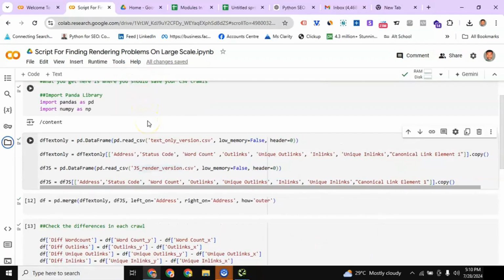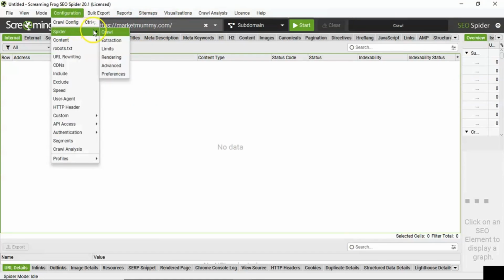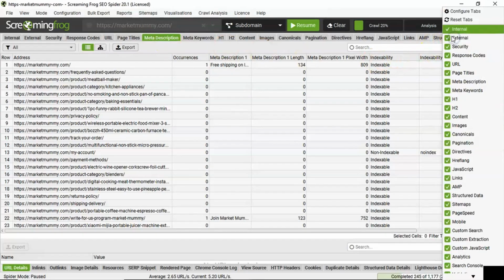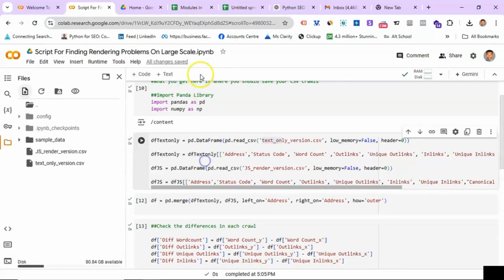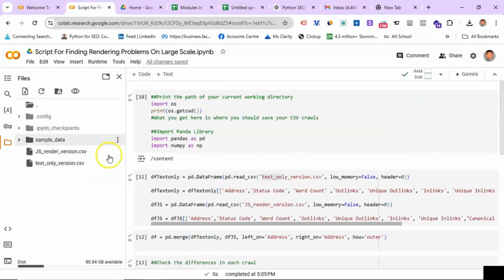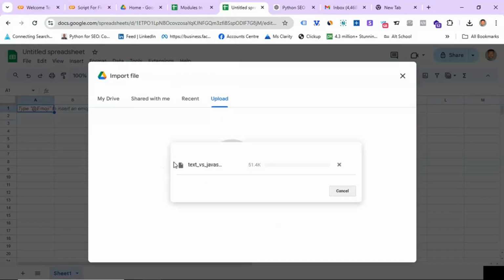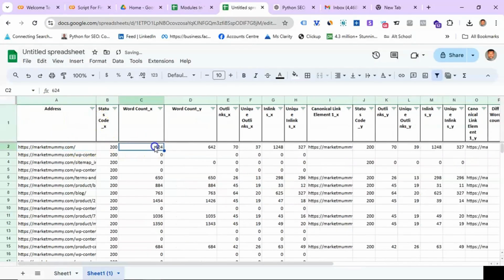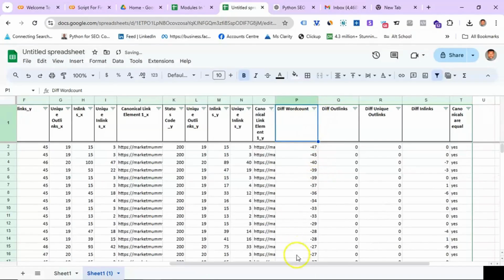"Detect Rendering Issues at Scale with Python | Automated Debugging Guide" 🚀🐍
🚀 Detect Rendering Problems at Scale with Python! 🐍

Are you struggling with **rendering issues** in large-scale applications? In this video, we’ll explore how to **automate rendering problem detection** using a **Python script**—saving time and improving efficiency!

🔹 What You’ll Learn:
✅ How rendering problems occur in large-scale systems
✅ How to use Python to detect and debug rendering issues
✅ A step-by-step guide to implementing an automated script
✅ Best practices for scalable debugging

🔧 Tools & Libraries Used:
📌 Python 🐍
📌 OpenCV / Selenium
📌 Custom scripts for automation